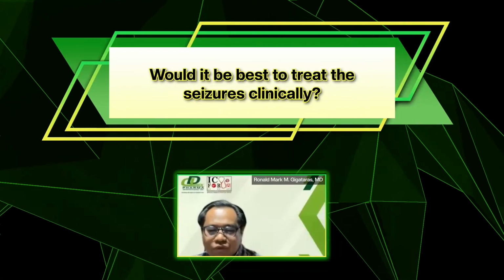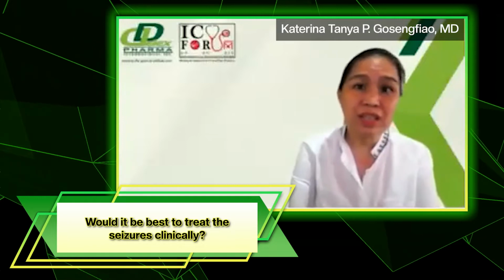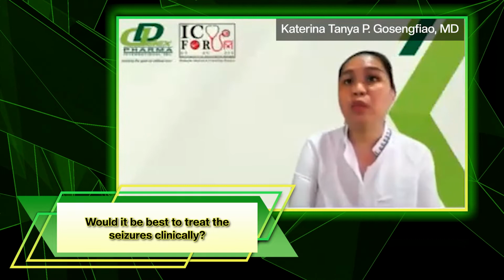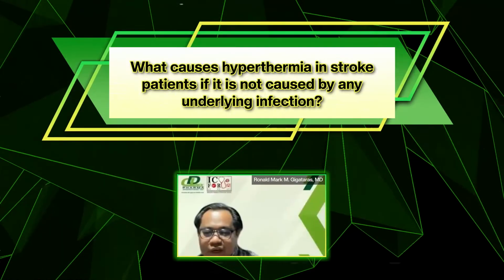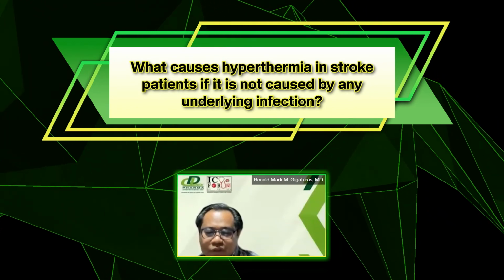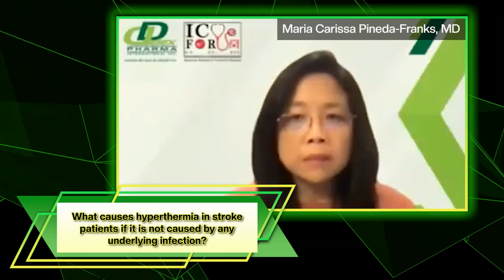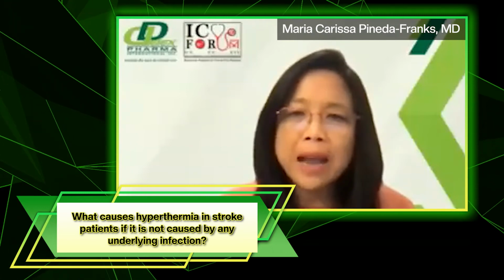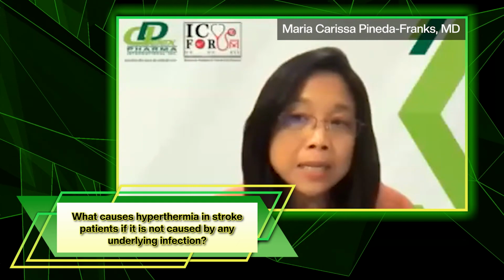Is dual platelet therapy without Cranial CT Scan Allowed to Patients with CVD Infarct?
According to Dr. Maria Carissa Pineda-Franks, a CT scan still is needed, and if the responsible healthcare providers start a dual therapy, it might expand the existing hemorrhage.